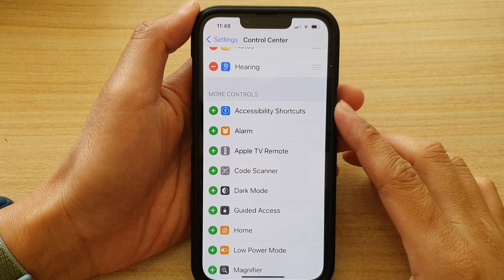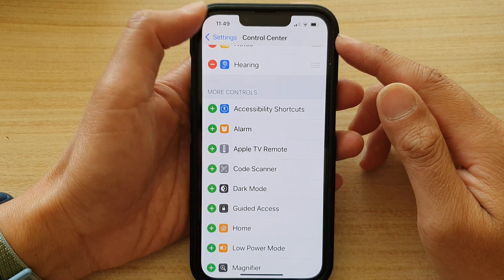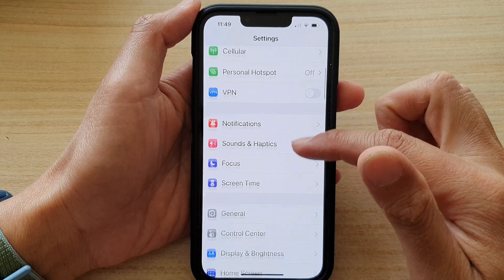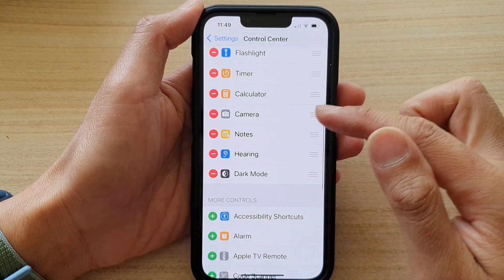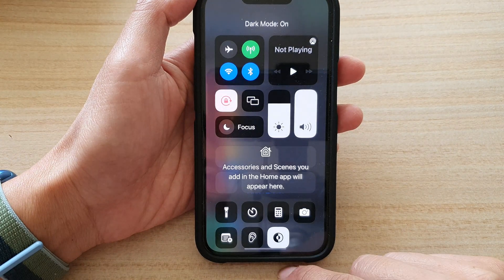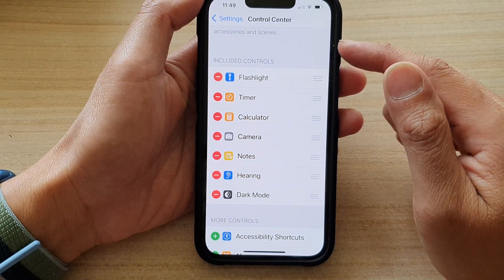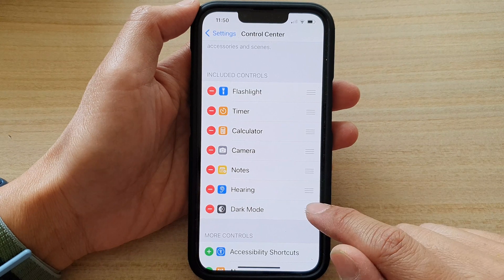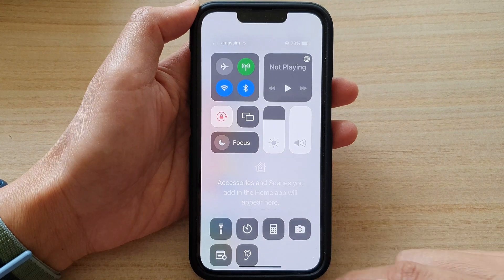iPhone 13/13 Pro: How to Add/Remove Dark Mode Shortcut to the Control Center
Learn how you can add or remove dark mode shortcut to the control center on the iPhone 13 / iPhone 13 Pro.